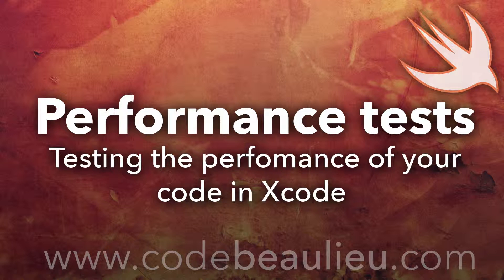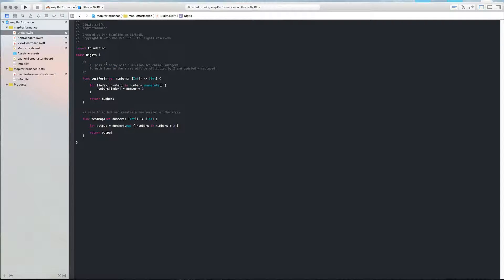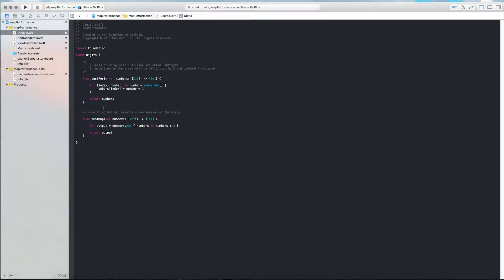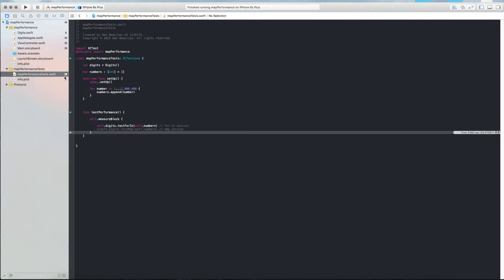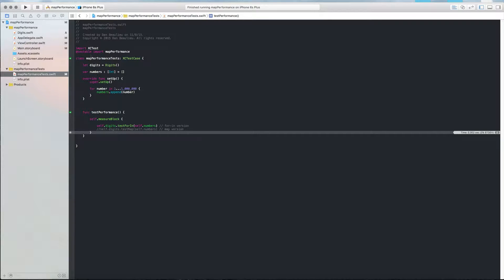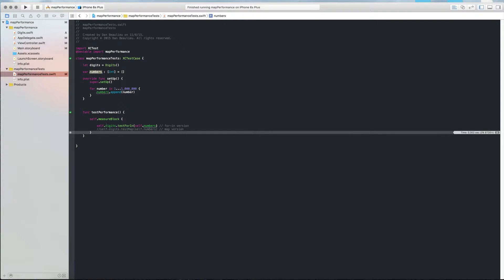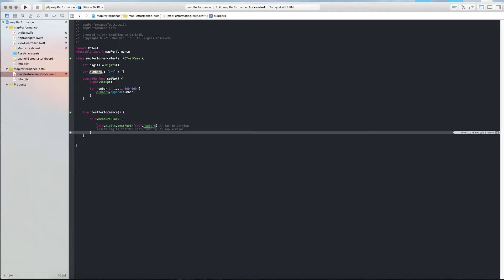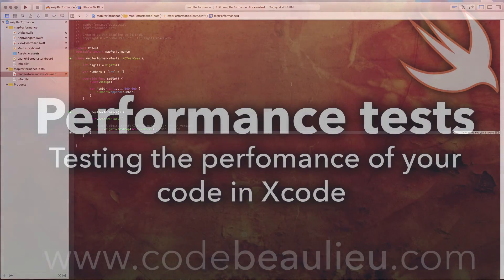How to measure the performance of your code in Xcode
This is just a quick demonstration on how to test the performance of your code using Xcode unit tests.